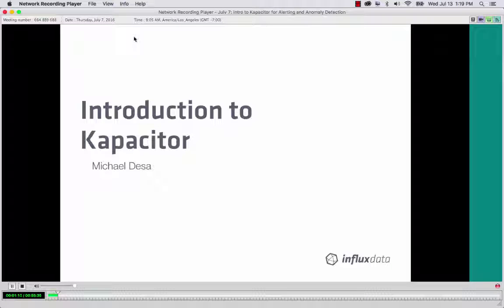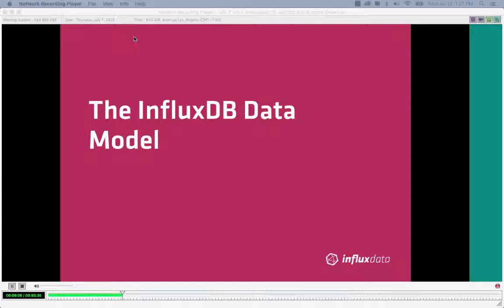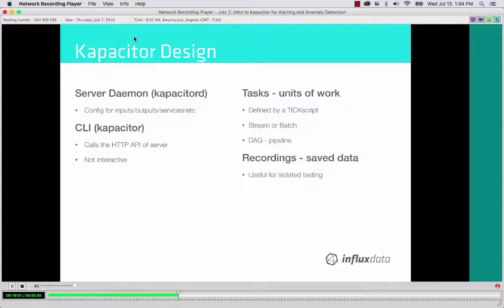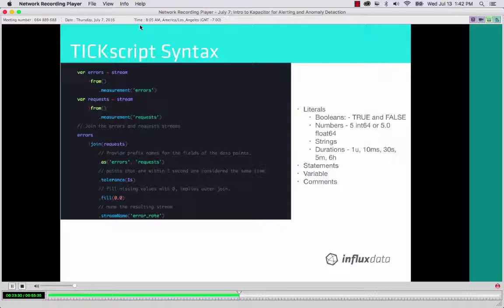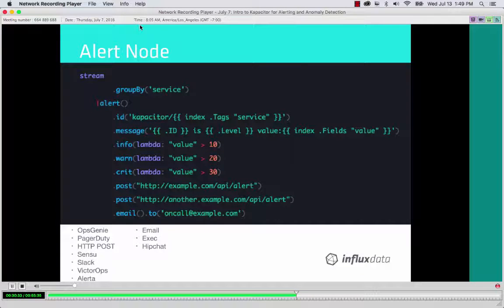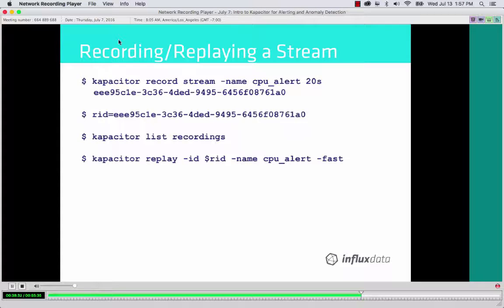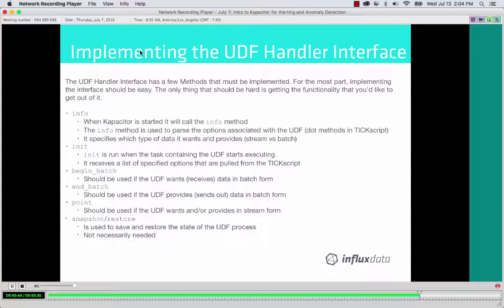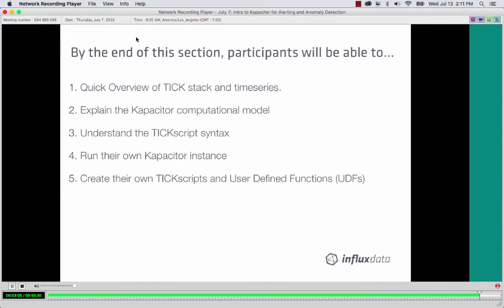[Training] Introduction to Kapacitor for Alerting and Anomaly Detection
In this session you’ll get detailed overview of Kapacitor, InfluxDB’s native data processing engine. We’ll cover how to install, configure and build custom TICKscripts enable alerting and anomaly detection. Recorded July 7, 2016.

to view our entire catalog of free live and on-demand training courses about InfluxDB, Telegraf, Flux and more.